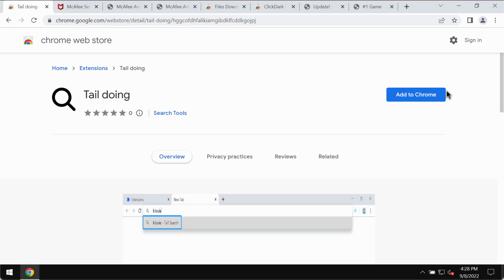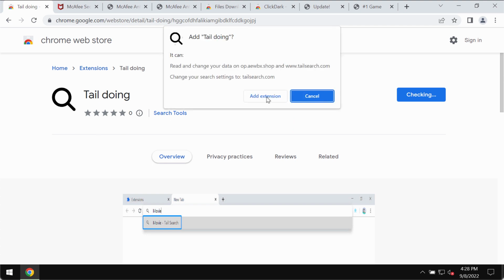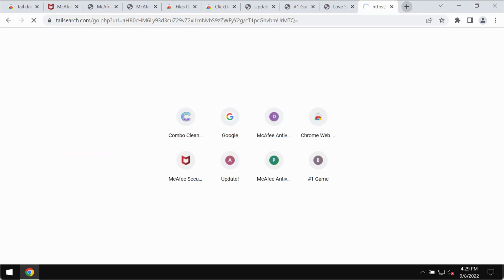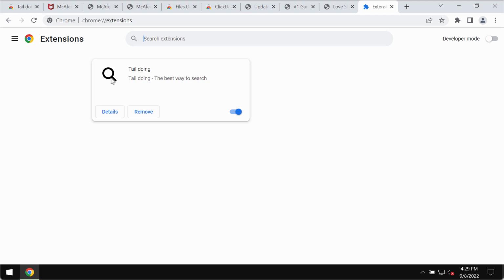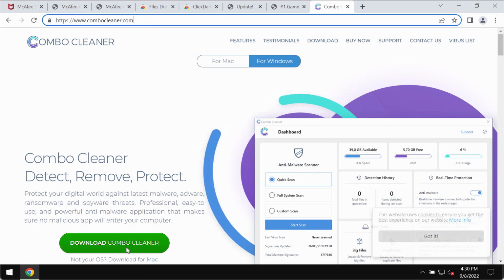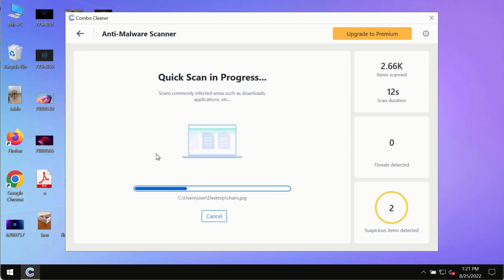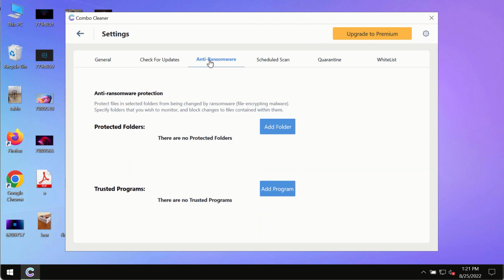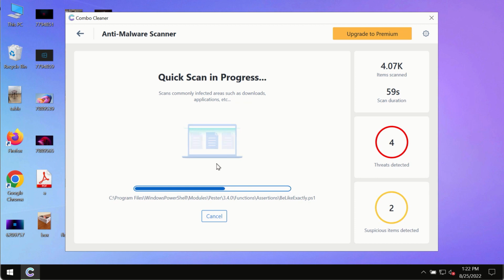Tail Doing extension (removal instructions).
Tail Doing is an unwanted extension designed specifically for the Google Chrome browser. The extension is spread through fake browser update alerts, which are absolutely misleading. Remove this extension with Combo Cleaner Antivirus , since this extension may hijack your browser settings. Optionally, follow the manual guidelines provided in the video tutorial.